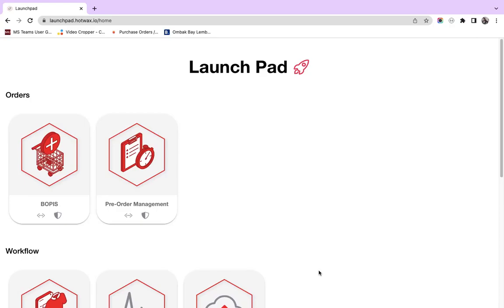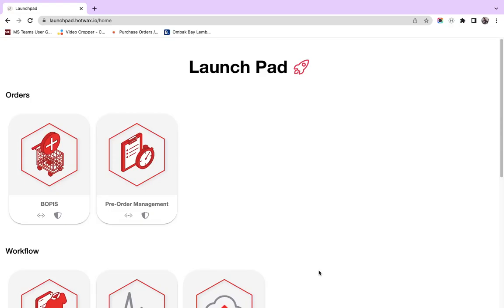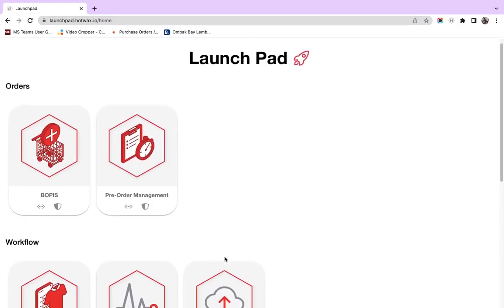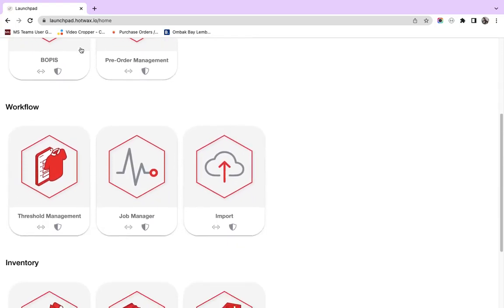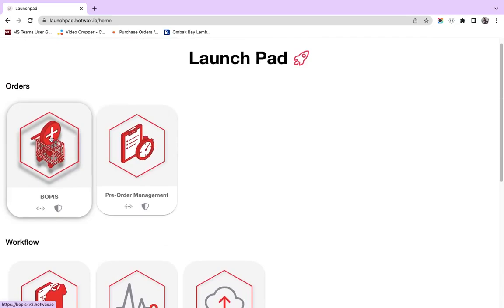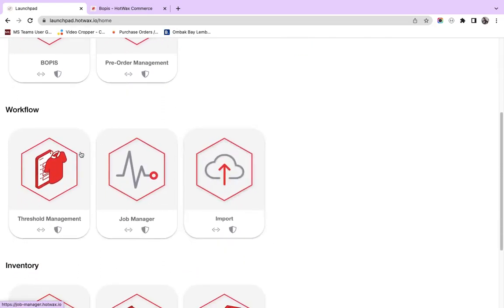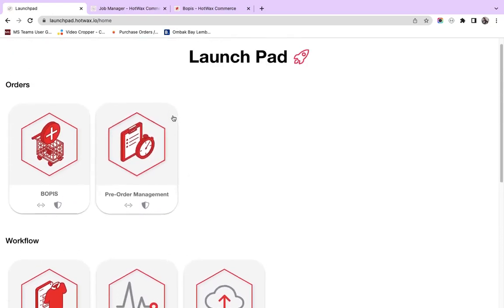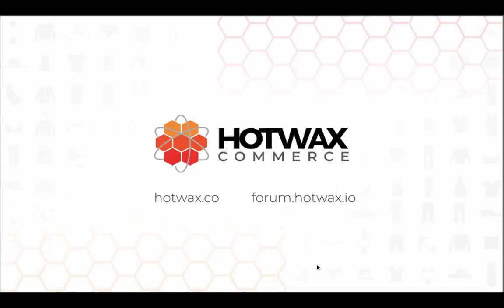HotWax Commerce Launchpad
Launchpad can be used for easy access to various HotWax Commerce applications. It gives you direct links to all testing and production versions of the apps.